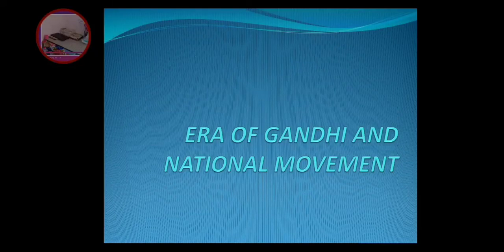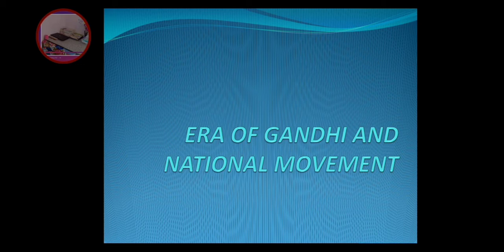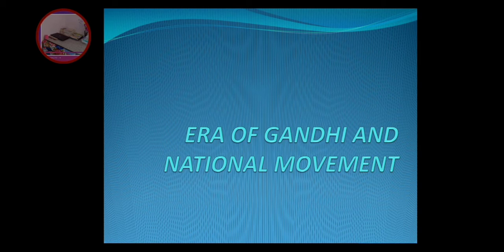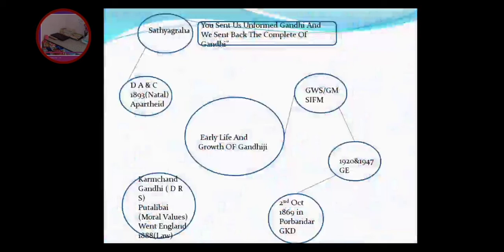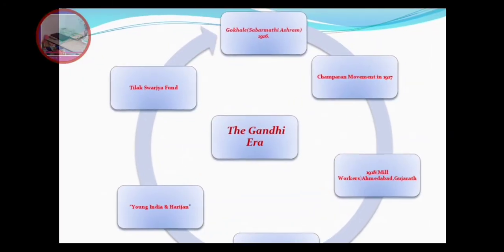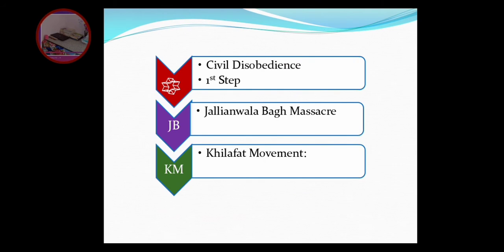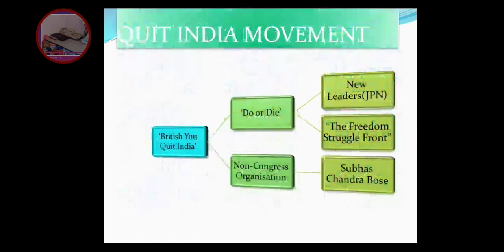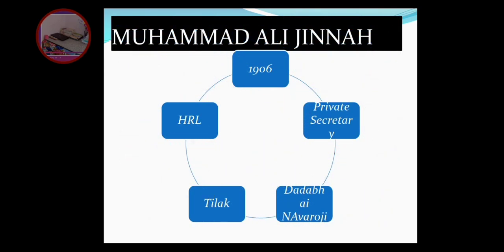History Importance + Era Of Gandhi And National Movement It's Importance. ❤️